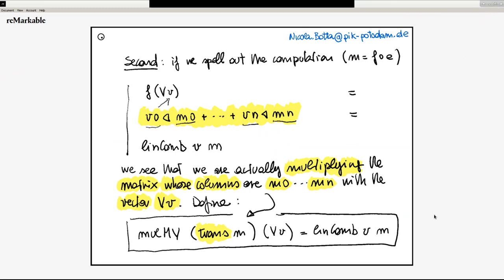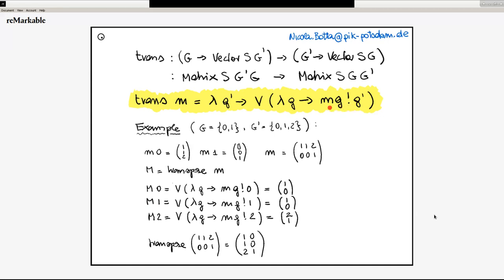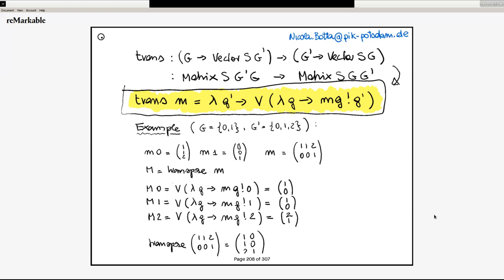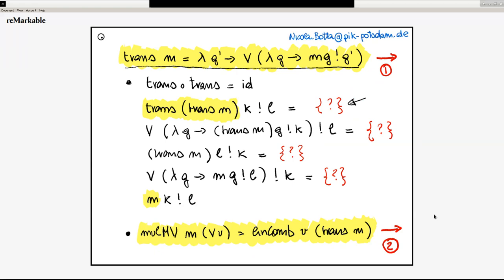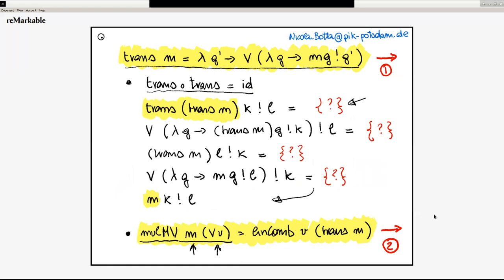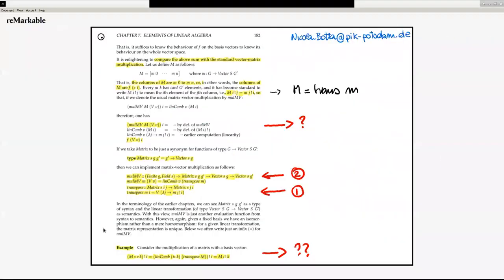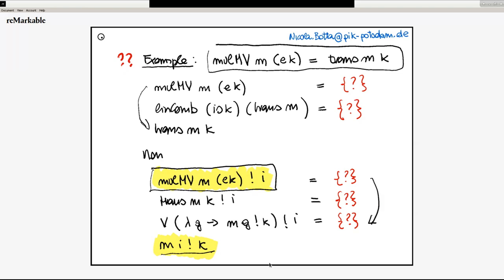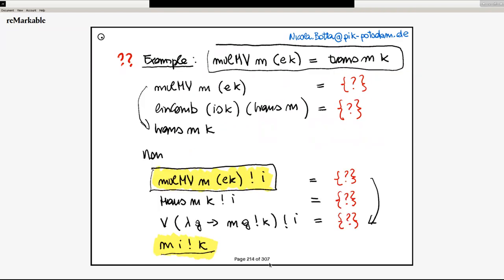DSLM 2022 L7.1.4